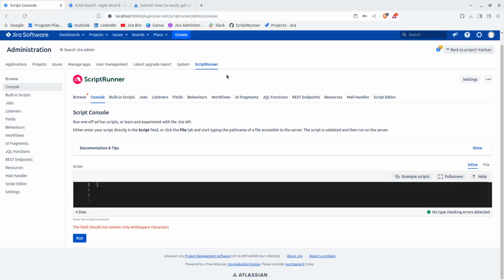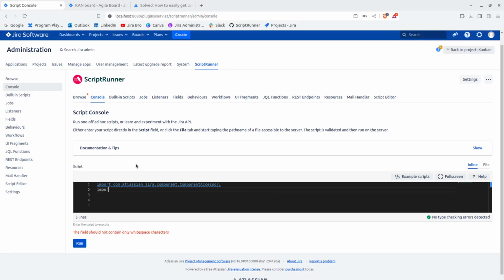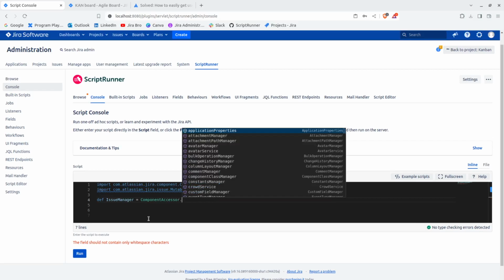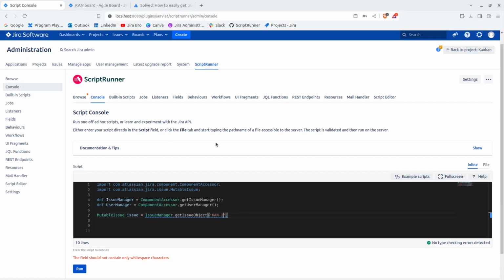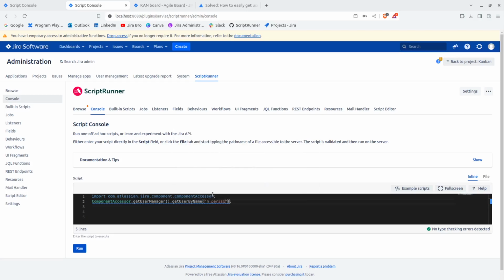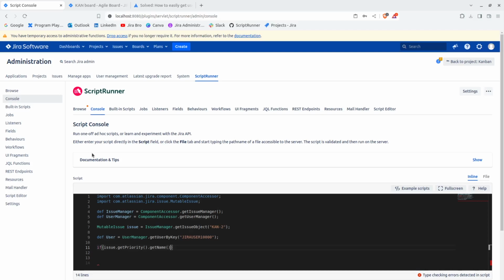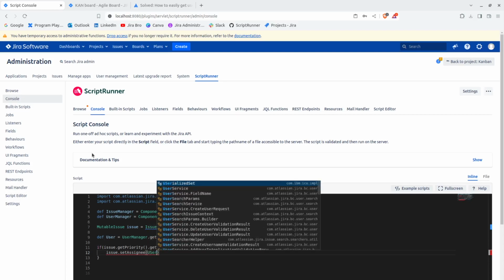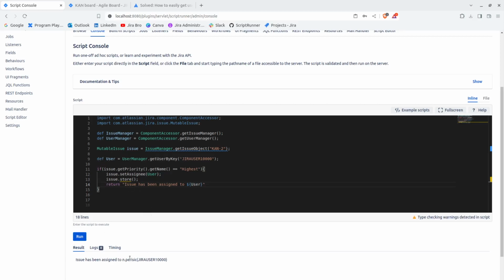ScriptRunner - Automatically assign issue based on condition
Another scripting video where the issue gets assigned to a specific user based on the specific condition.